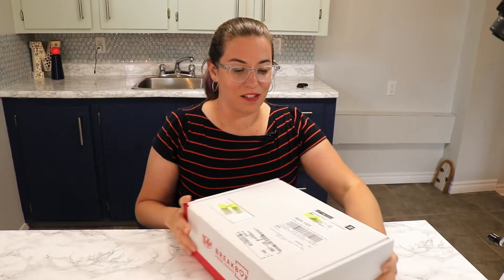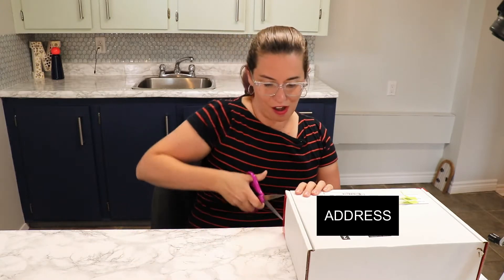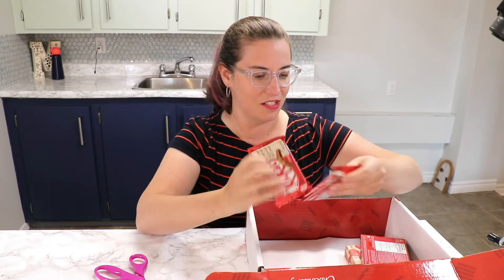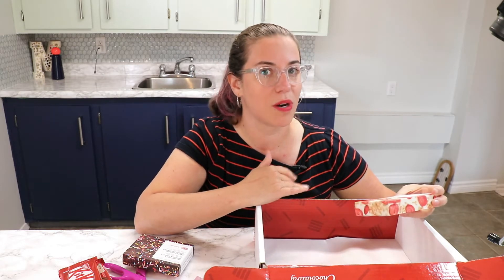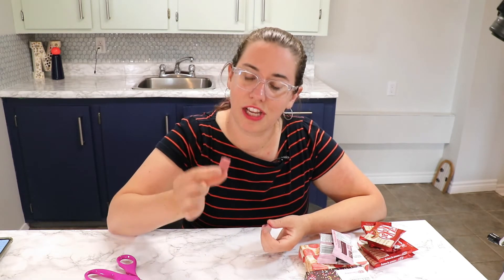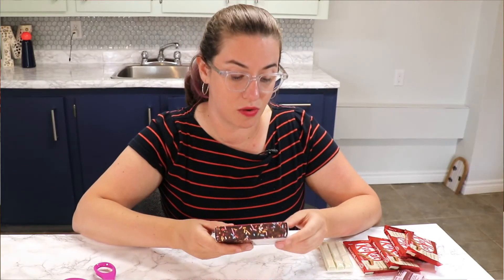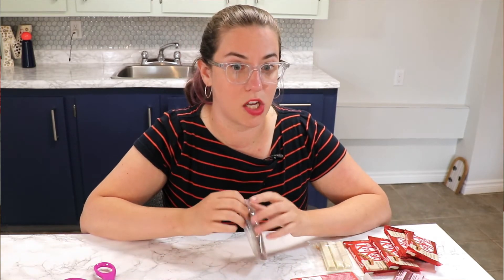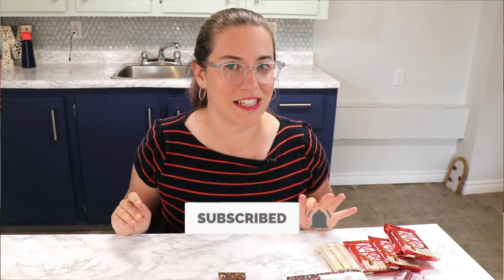Unboxing SPECIAL EDITION Covid Kitkats!!! FREE!!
I try out the KitKat BREAKBOX that Nestle Canada was offering for the current goings on in the world. I get to try new kitkat flavours including Ruby Cocoa, Spring Shortcake, & Delightfully, Coffee & Donuts.

I have a lot of opinions and this is one of them.
 I basically don't hang out anywhere except Instagram.